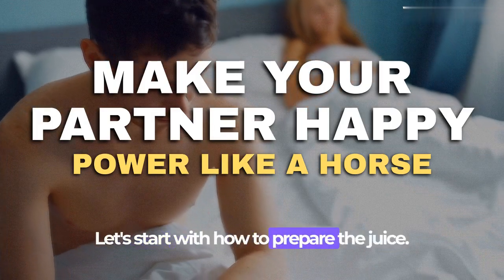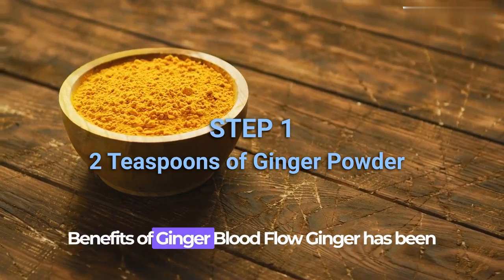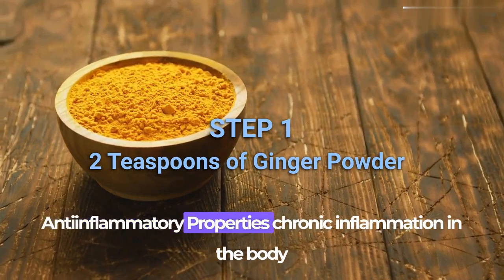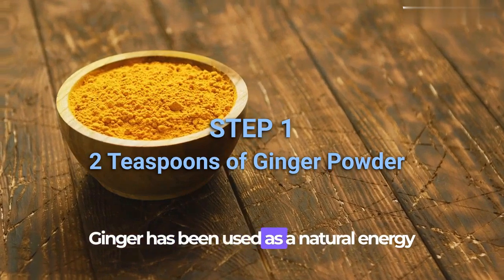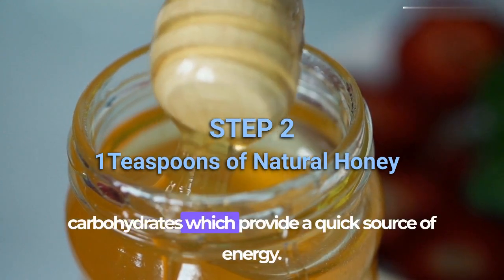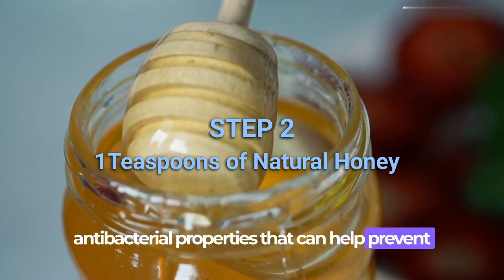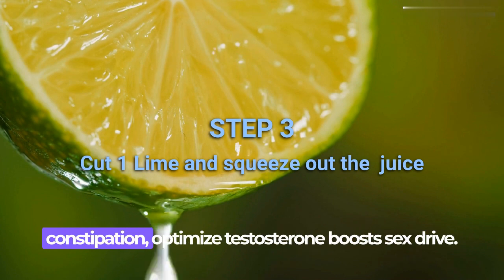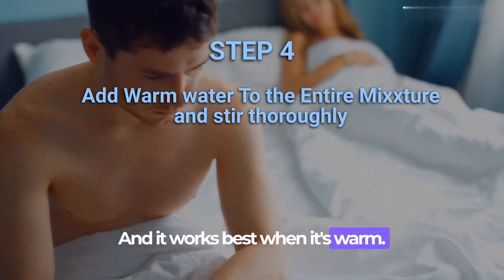Last Long In Bed! Power Like a Horse.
this video gives you a step-by-step guide on how to prepare a home recipe for a stiff rod 🍆 activator during bedtime.
very effective but please follow the instructions on the video and check if you are allergic to any ingredient used. contact your doctor and seek medical attention first.
this is a Natural Viagra.